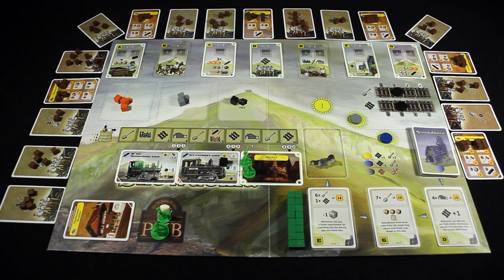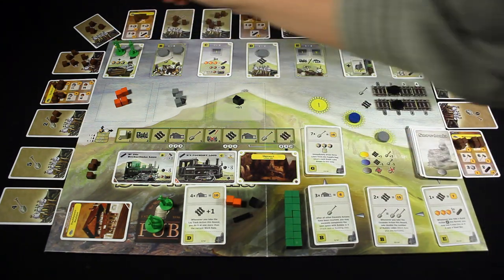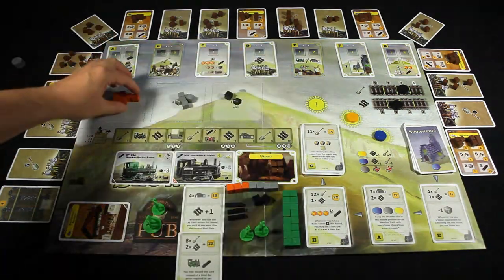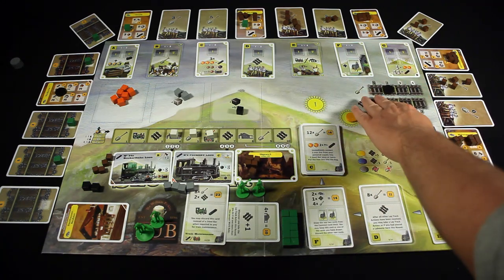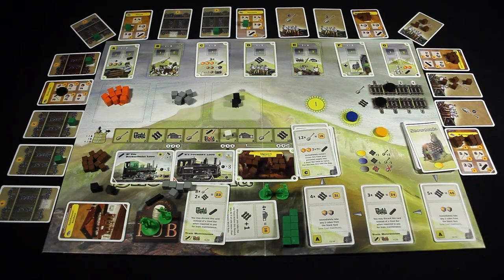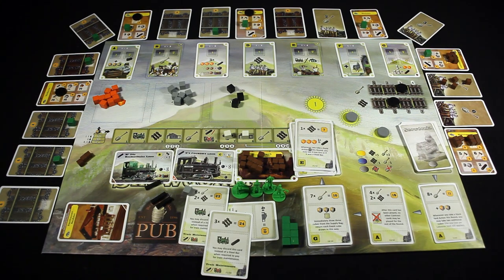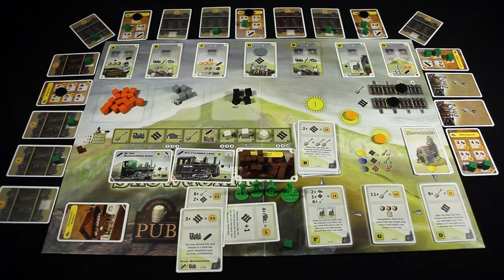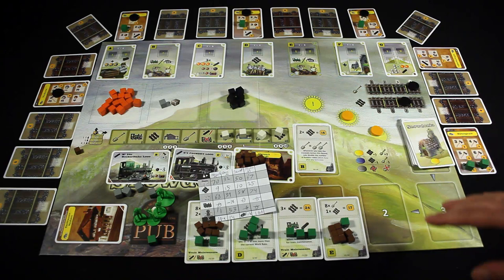Snowdonia - Scenario 8 (Neuhauser Bockerlbahn) - TGM EP 10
In which we play the Neuhauser Bockerlbahn scenario for the board game Snowdonia that comes packaged with The Necropolis Railway.

Guilt free adblock absolution!